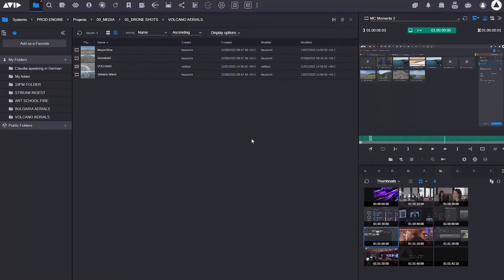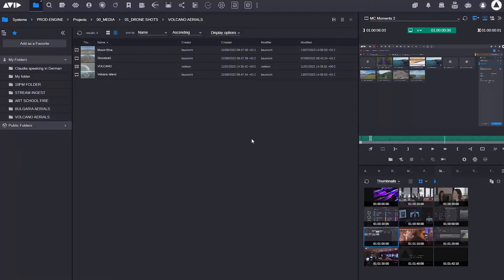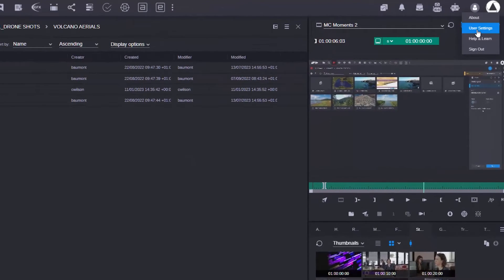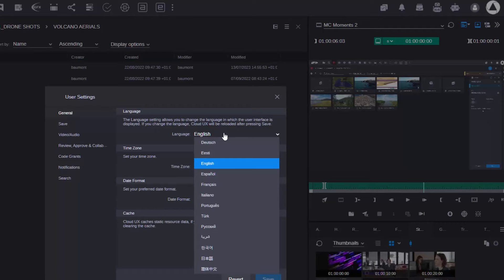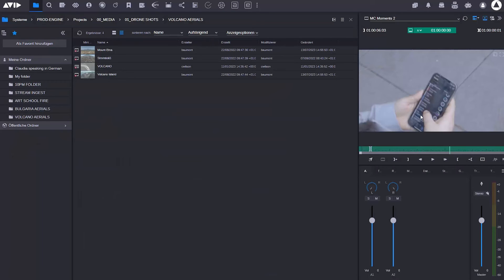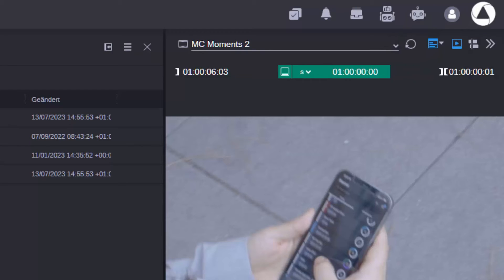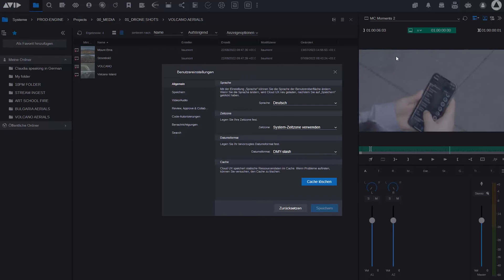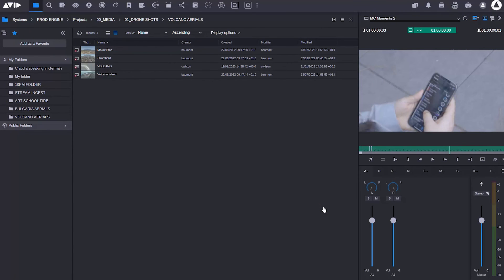MediaCentral Top Tips — Setting the UI Language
How to view your setup in a different language.